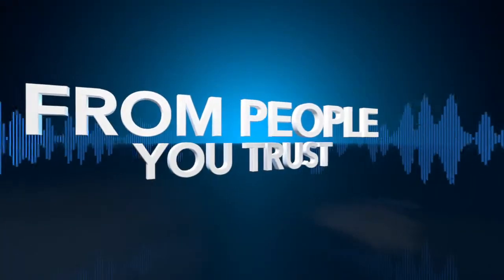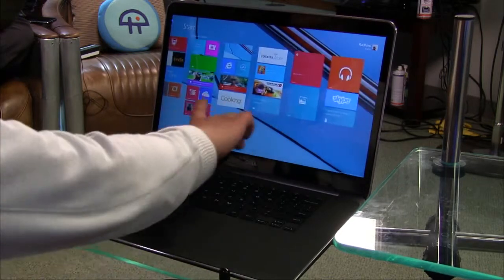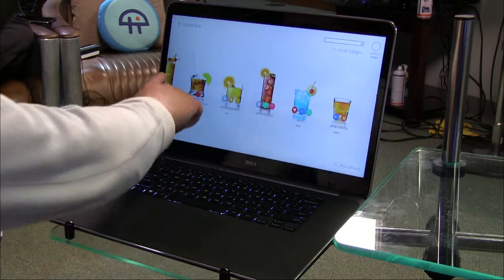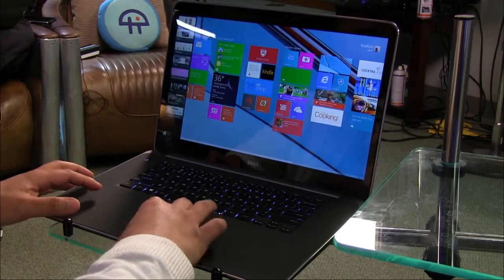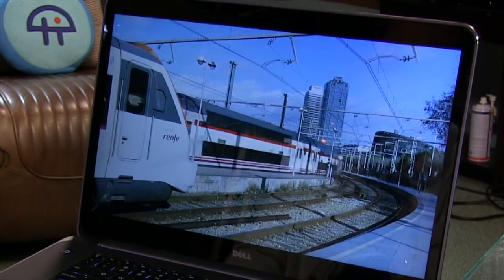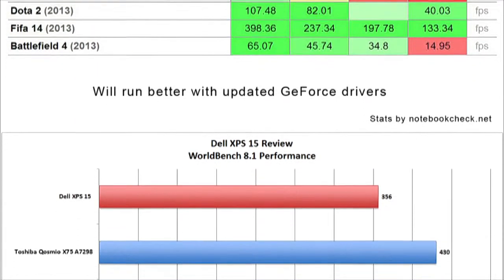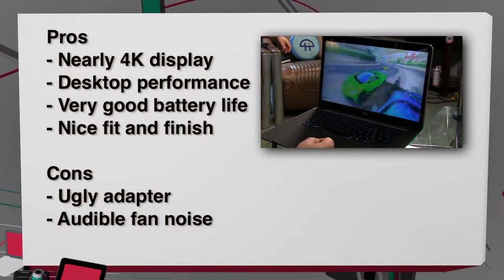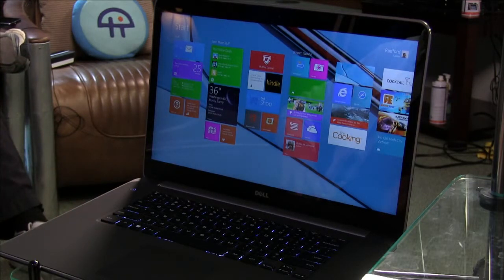Dell XPS 15 Laptop Review